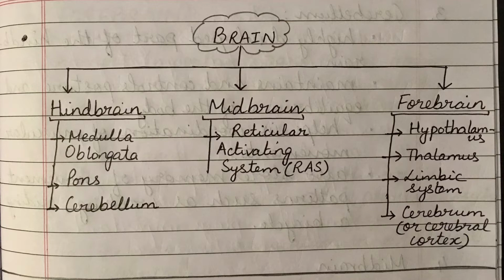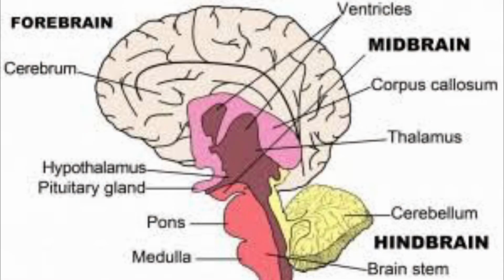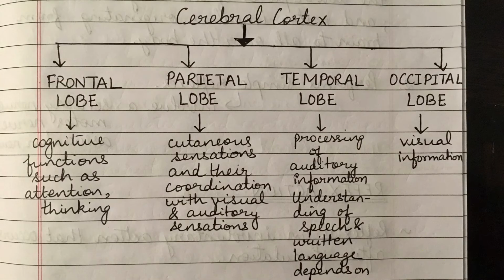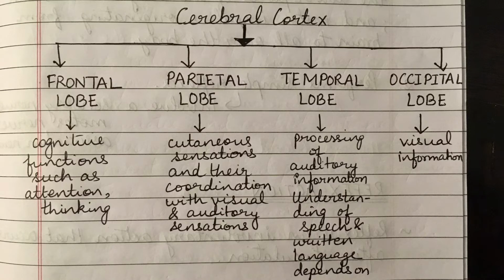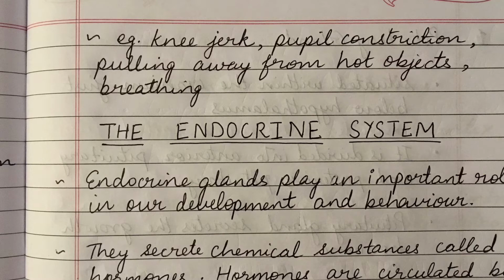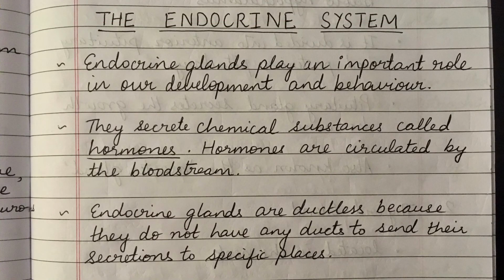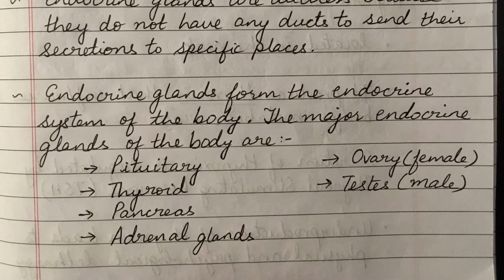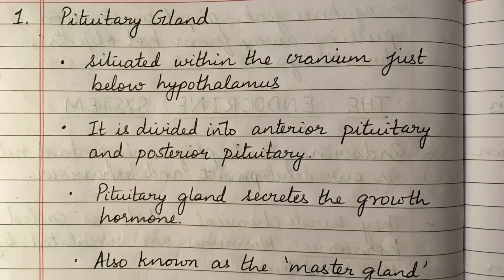Chapter 3 - The Bases of Human Behaviour (Part B) | Psychology Class 11 | CBSE